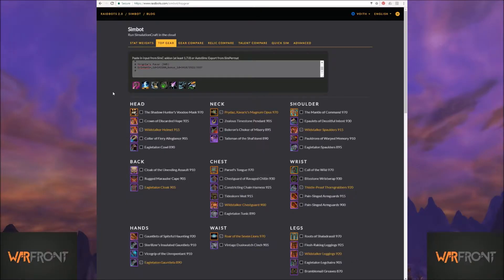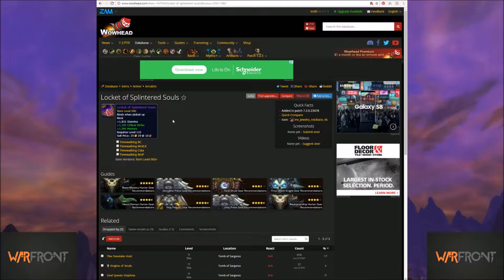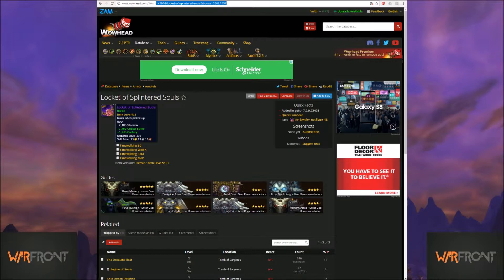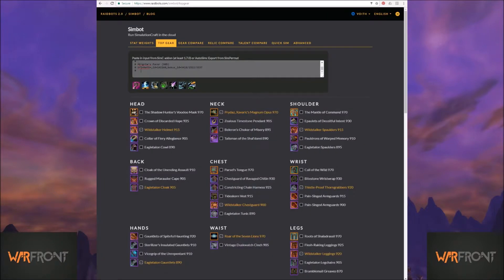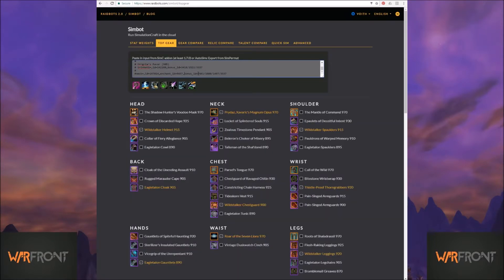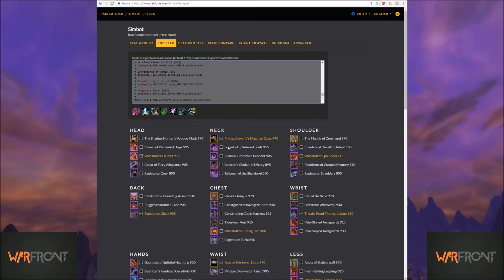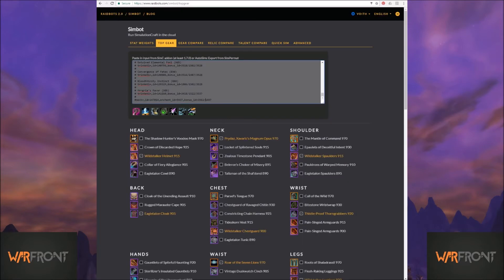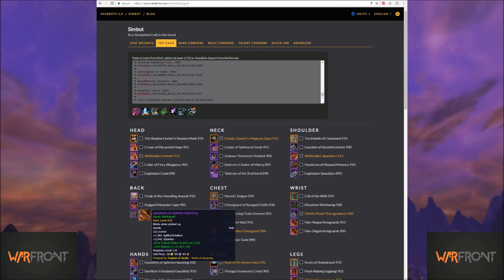Add Gear You Don't Have to Top Gear - Raidbots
Learn how to add gear you don't have in your bags to Top Gear in Raidbots.